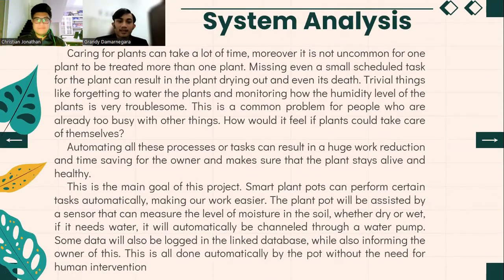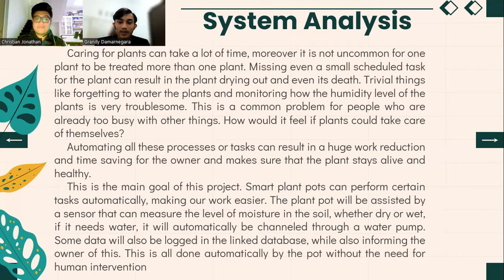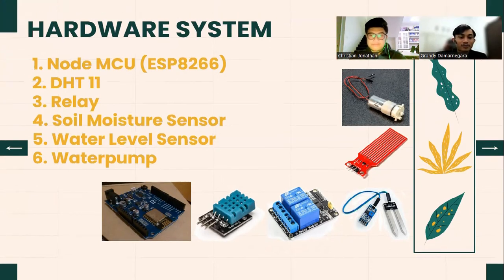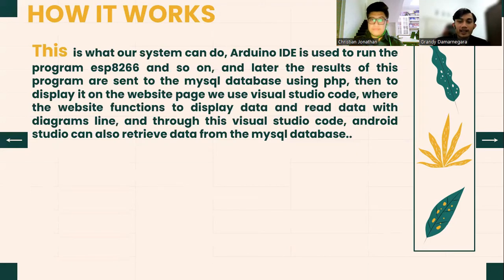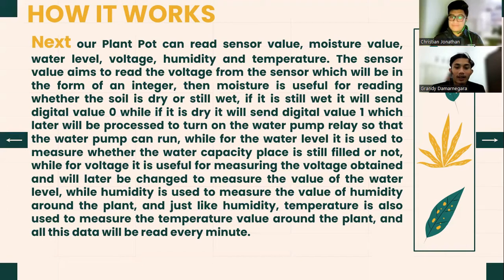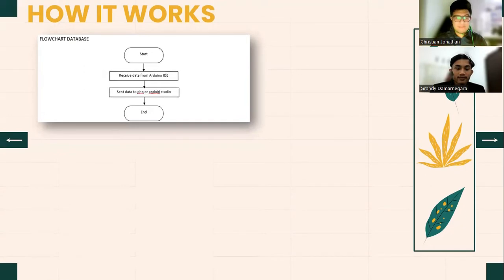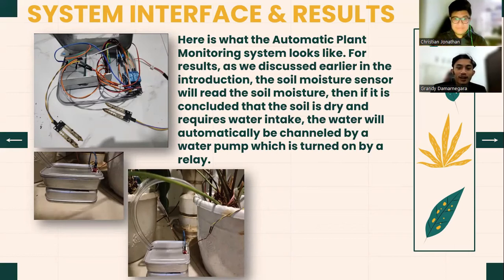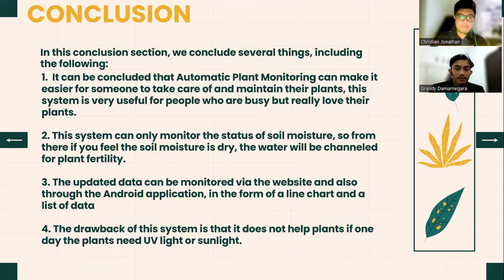FINAL PROJECT SEMESTER 4 "AUTOMATIC PLANT MONITORING" GROUP 48CLASS 4ISA1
FINAL PROJECT SEMESTER 4 "AUTOMATIC PLANT MONITORING"

Group  : 8
Class   : 4ISA1
Project : IV
Matery : INTEGRATED SYSTEM
Entitled : AUTOMATIC PLANT MONITORING

Member :
1. Christian Jonathan Pascoal
2. Grandy Damarnegara

Penguji  : Listyo Edi Prabowo, ST